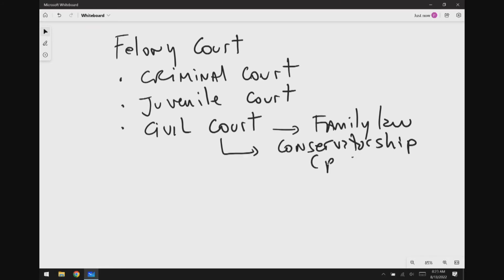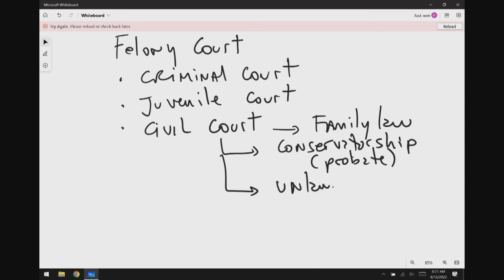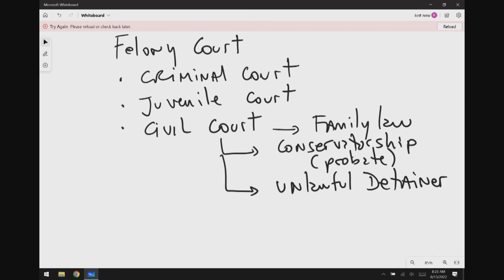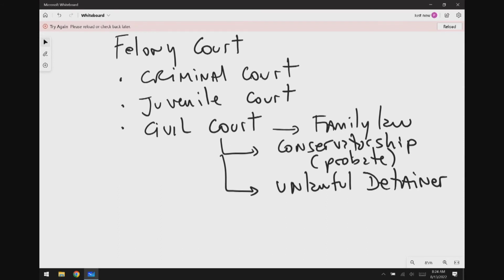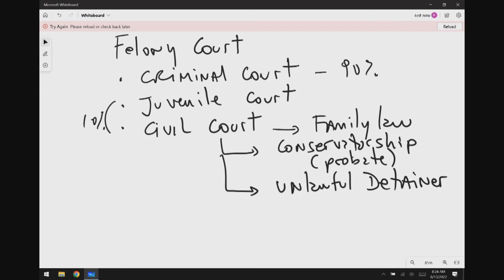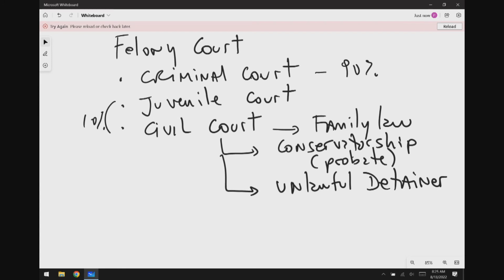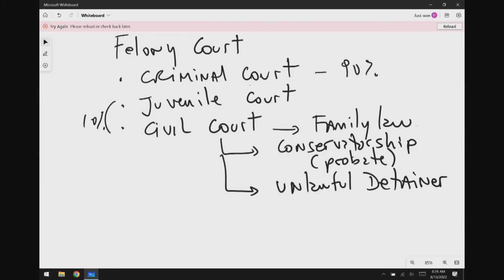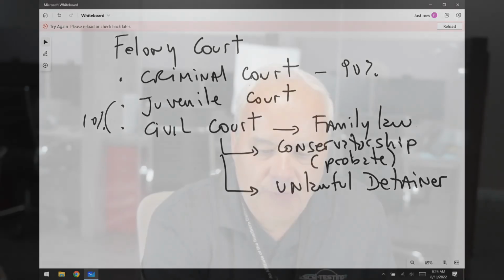Southern California School of Interpretation: Interpreting in Superior Court - Felonies (Week 1)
Director of the Southern California School of Interpretation, Nestor Wagner, teaches week 1 of his class entitled: Interpreting in Superior Court - Felonies. For more information or to sign up for courses, go